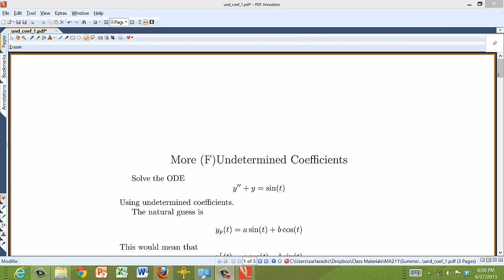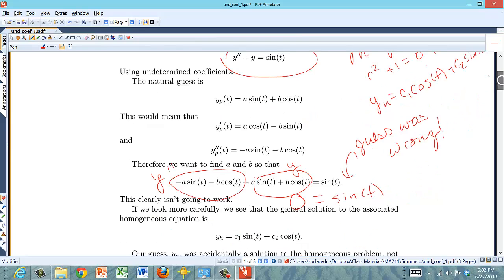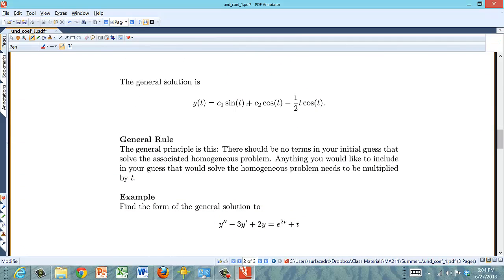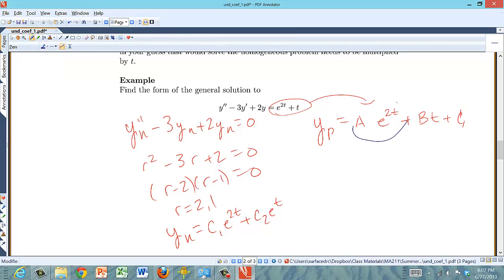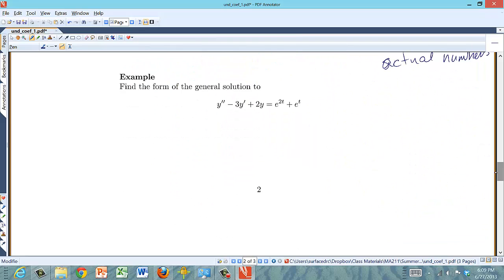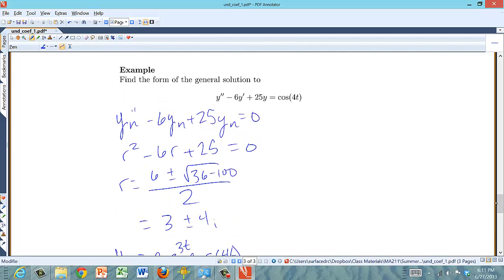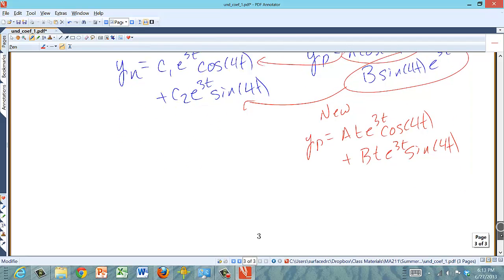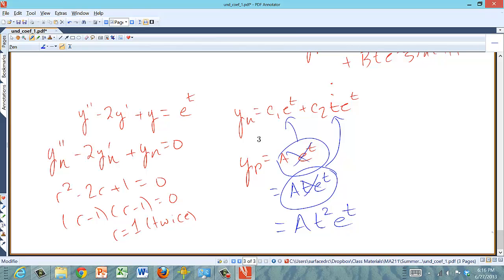Undetermined Coefficients: II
more undetermined coefficients stuff